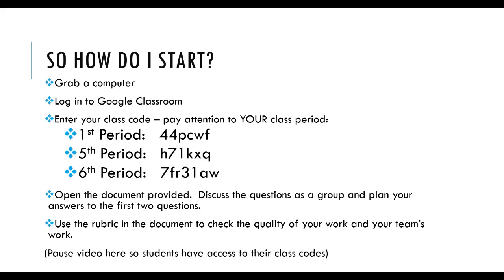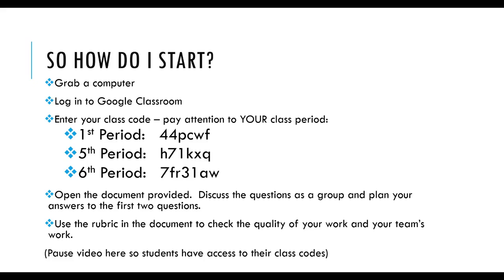Econ - Weekly Reflections